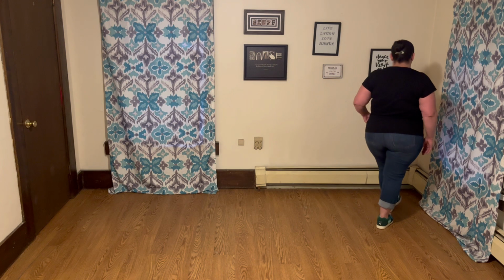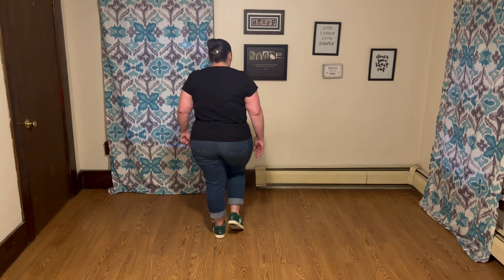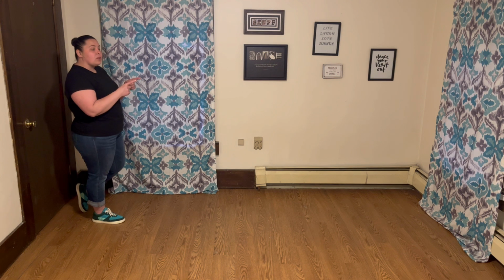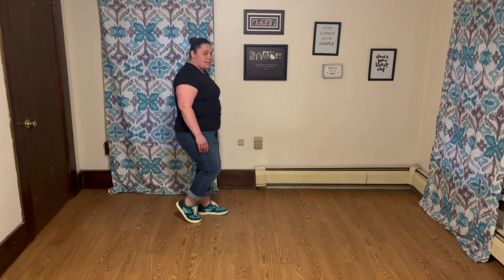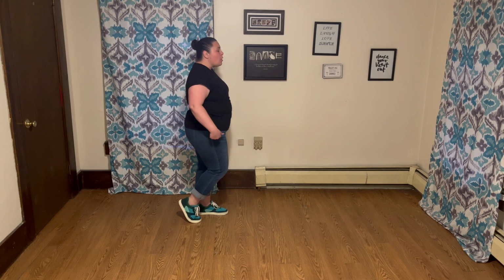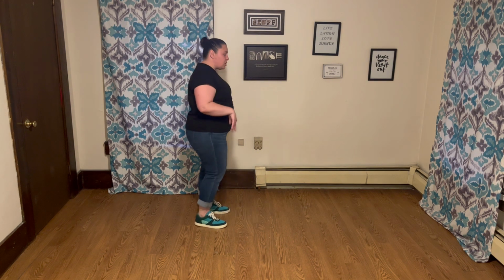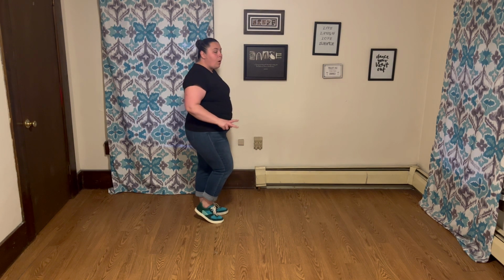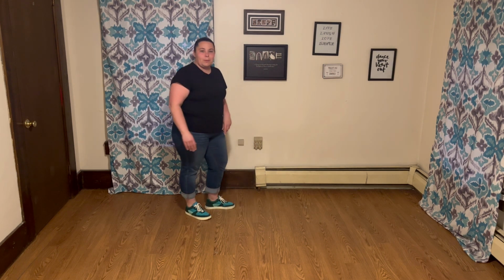Hola line dance tutorial beginner choreography by Rob Fowler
Co. Rob Fowler
32 count 4 wall beginner
No tags or restarts

Tutorial starts at 3:09